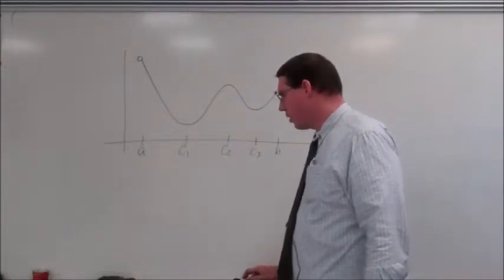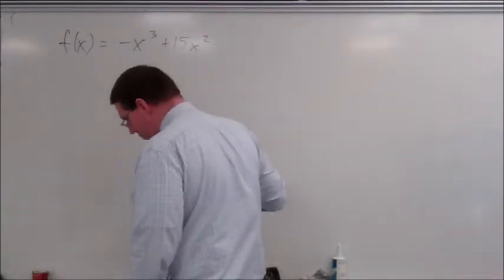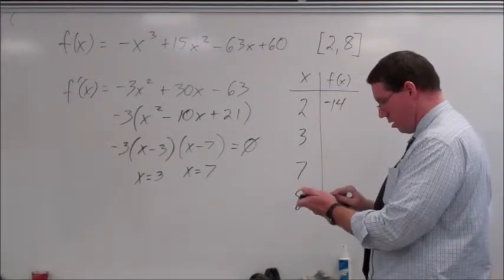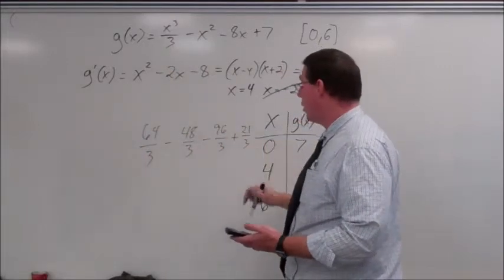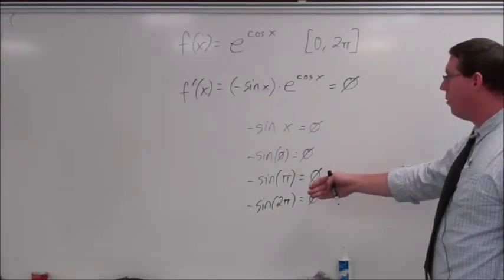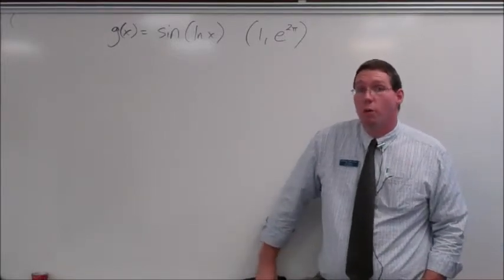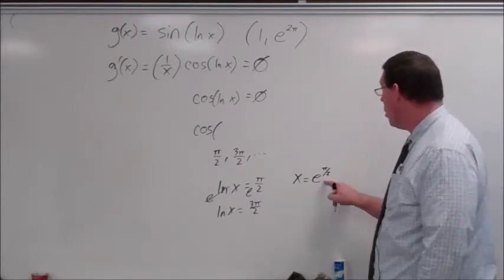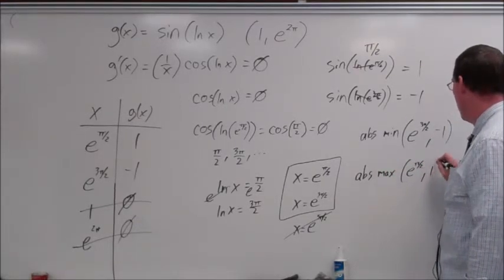Quiz 30 B RyanAPCalc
Quiz 30-B solutions in Mr. Ryan's AP Calc class.